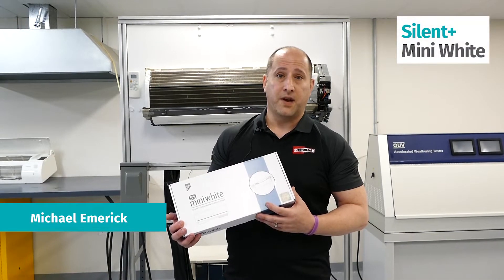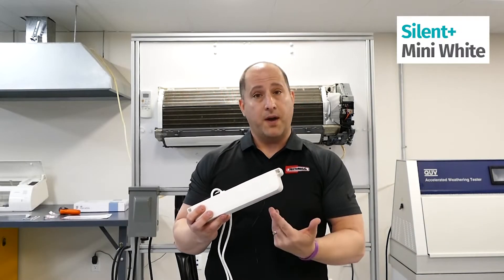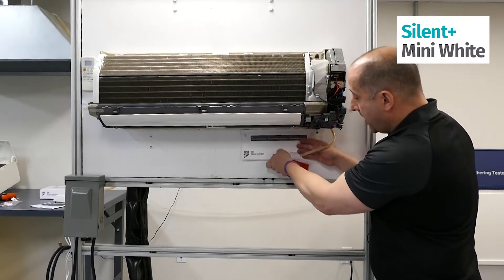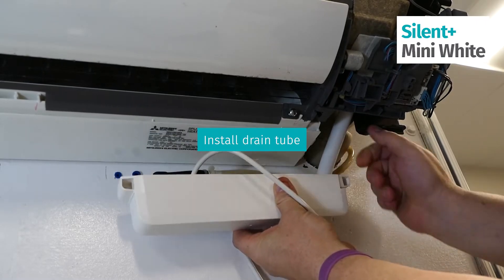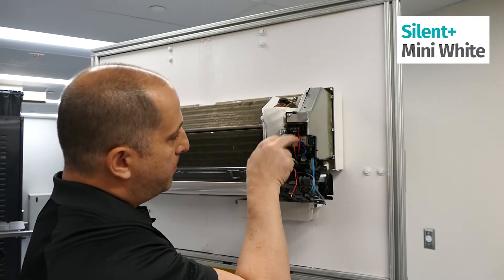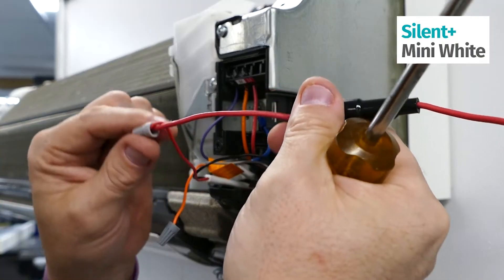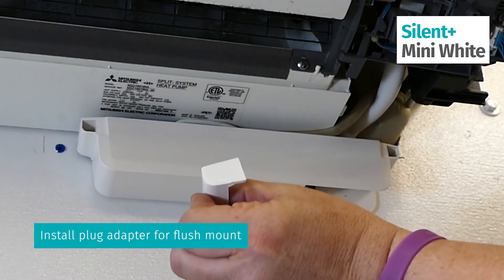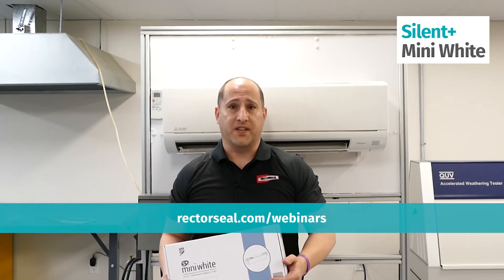Silent+ Mini White Aspen Pump Wiring Instructions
Learn how to install our Aspen Mini White Silent+ condensate pump. And we encourage you to explore the additional resources available Here, you'll find more information about the product itself.

Follow us for new product releases and sign up for our newsletter!